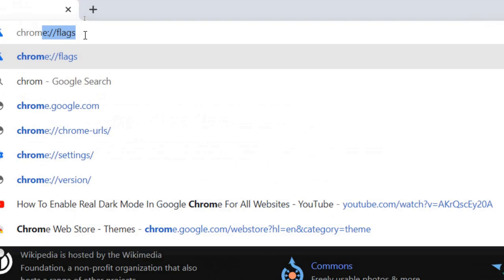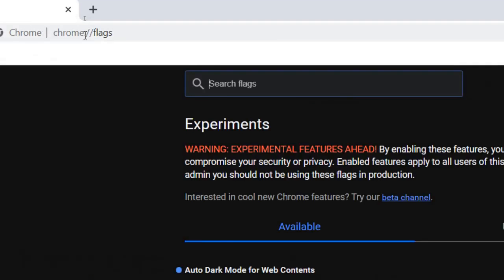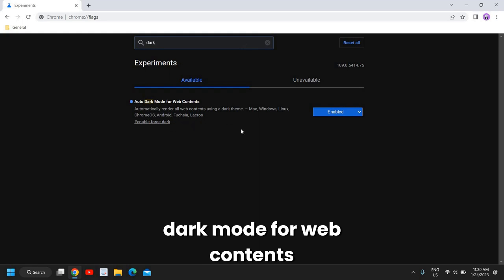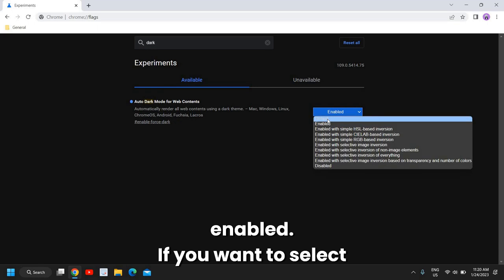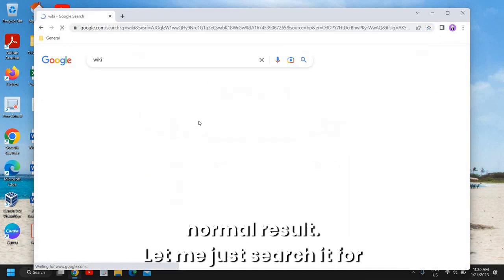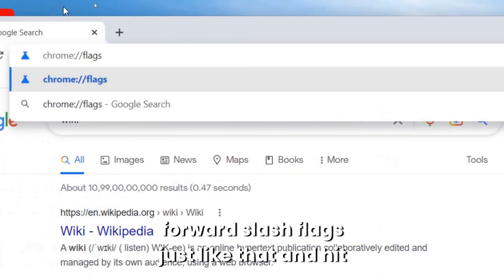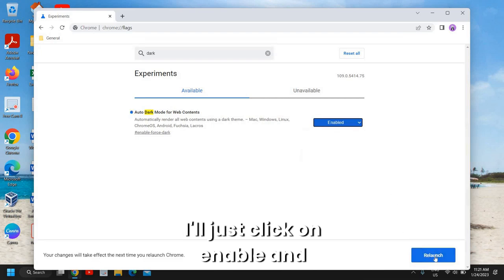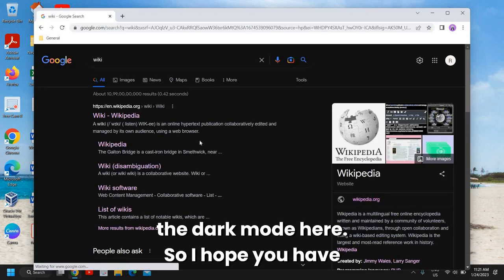How to Enable or Disable Dark Mode in Google Chrome [2024]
Welcome to our comprehensive guide on how to effortlessly enable or disable dark mode in Google Chrome! Whether you're looking to reduce eye strain, conserve battery life, or simply enjoy a sleeker browsing experience, dark mode has become a must-have feature for many users. In this tutorial, we'll walk you through the simple steps to toggle dark mode on or off in your Chrome browser.

To begin, we'll explore the native dark mode settings within Google Chrome, highlighting the various customization options available to tailor your browsing environment to your preferences. From there, we'll delve into additional methods, including utilizing Chrome extensions and third-party tools, to further enhance your dark mode experience.

Our step-by-step instructions are designed to be beginner-friendly, ensuring that users of all levels can easily follow along and implement dark mode in their Chrome browser. Whether you're using a desktop computer, laptop, or mobile device, we've got you covered with tips and tricks to seamlessly transition between light and dark modes.

Don't miss out on this essential tutorial for optimizing your Google Chrome experience!